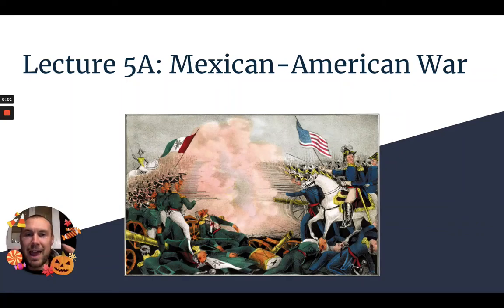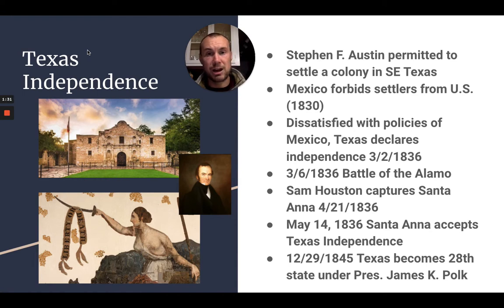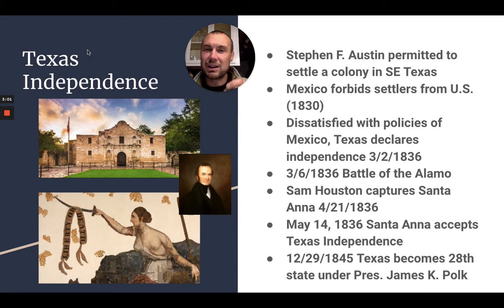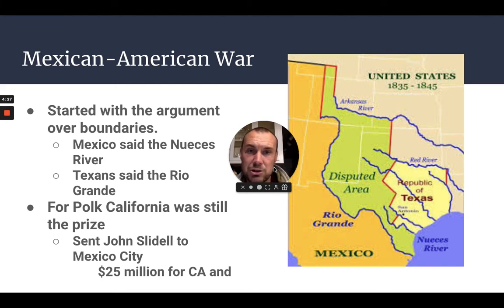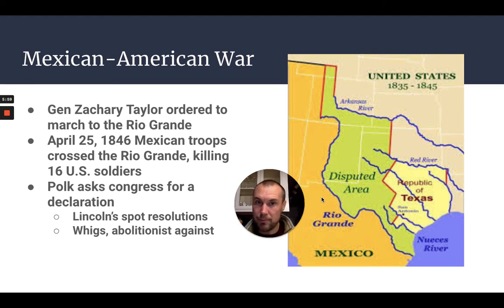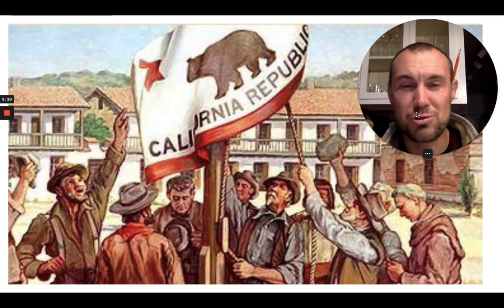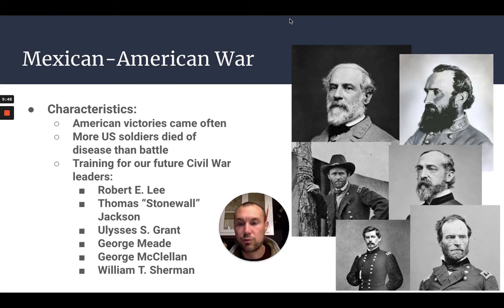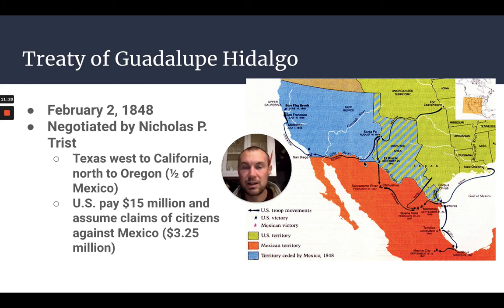Lecture 5A: Mexican-American War